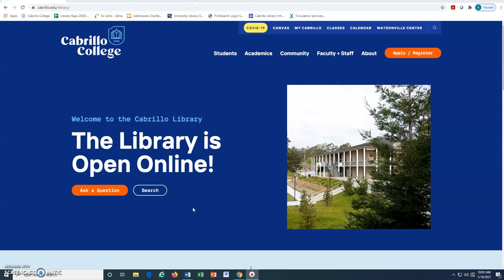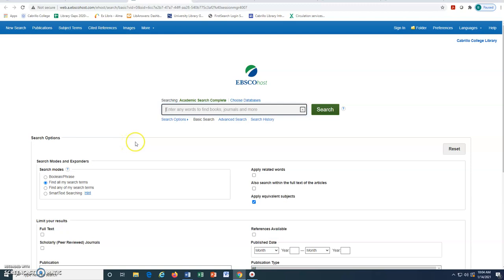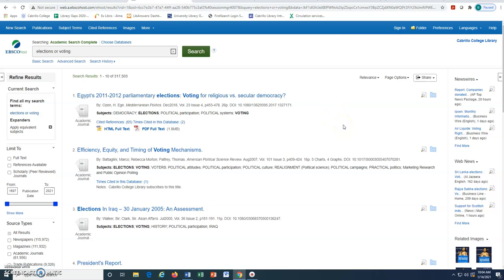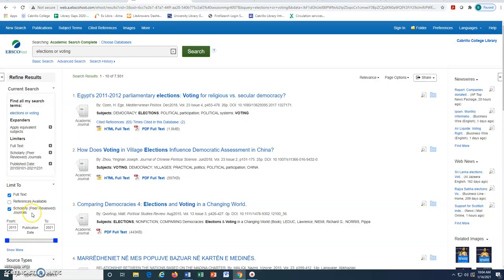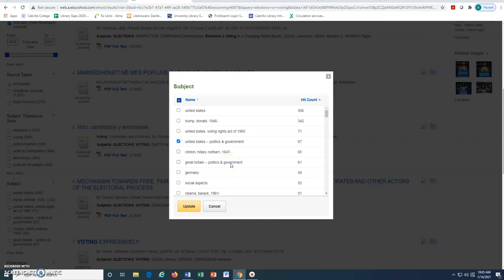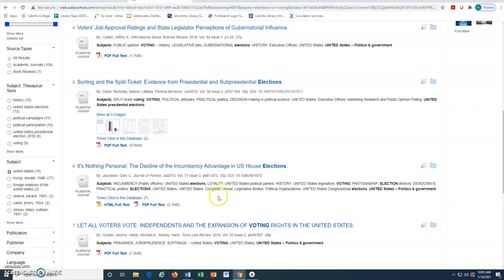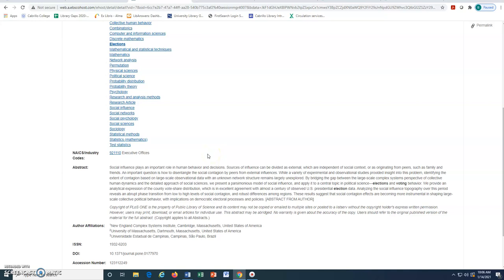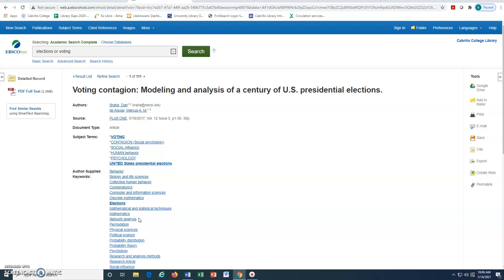Academic Search Complete Tutorial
Tutorial on how to search with the Academic Search Complete database.